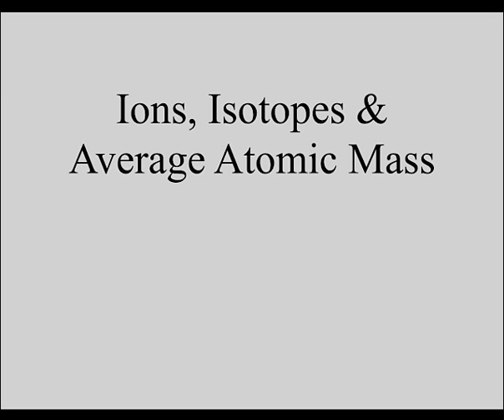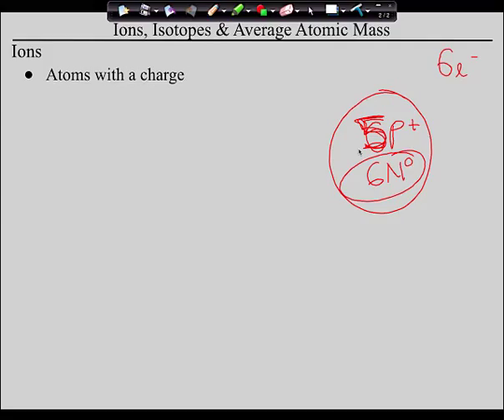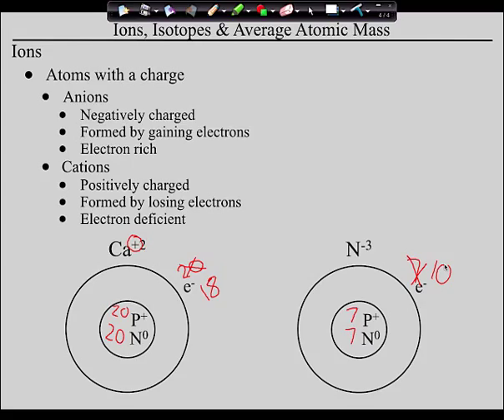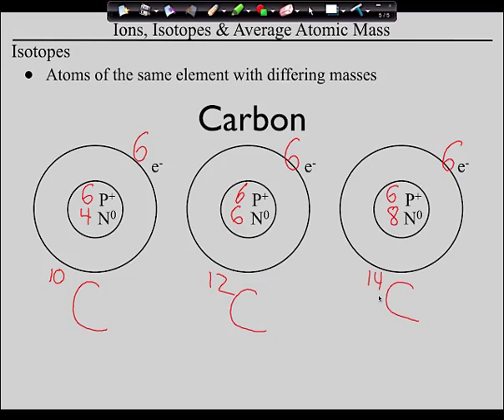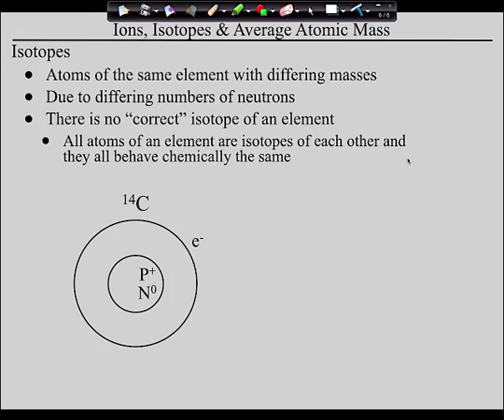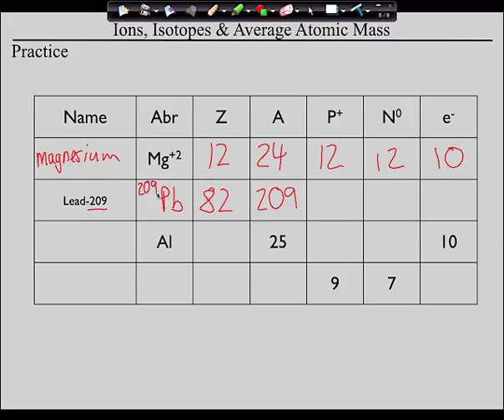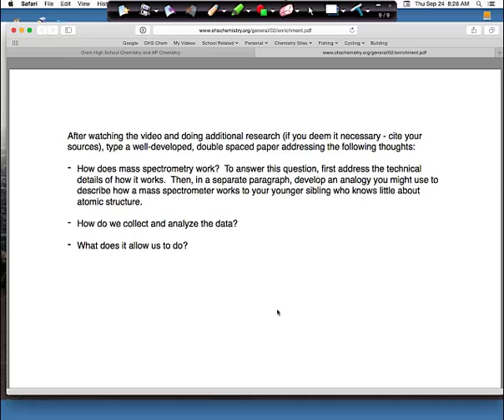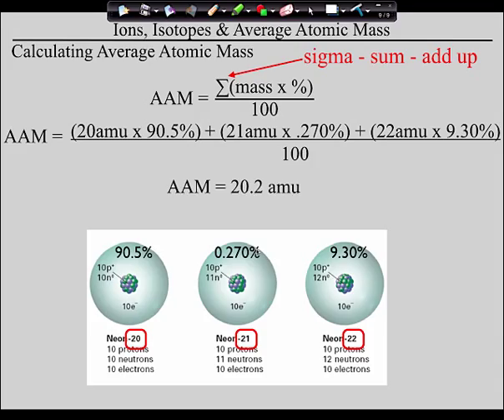Ions, Isotopes, AAM